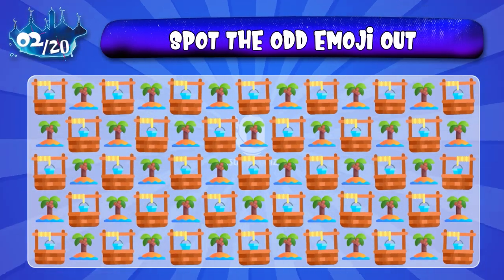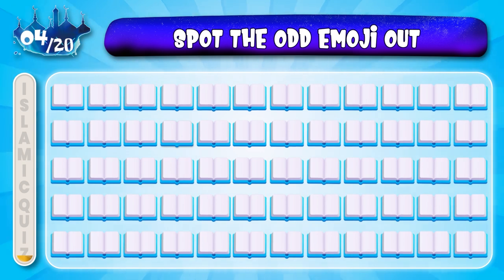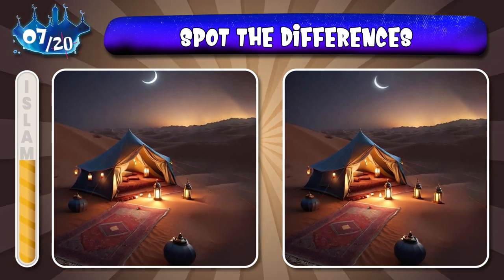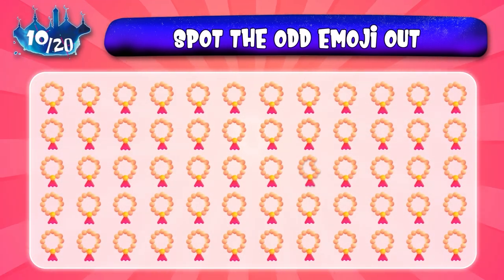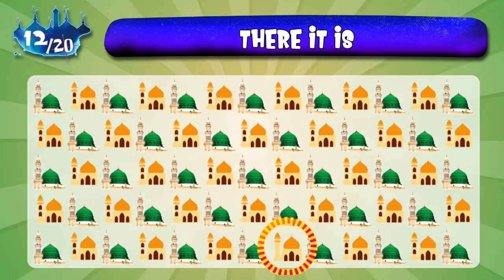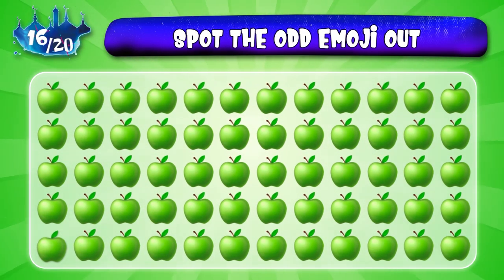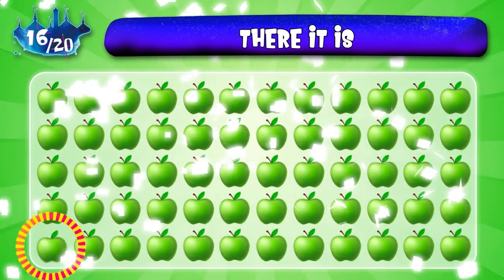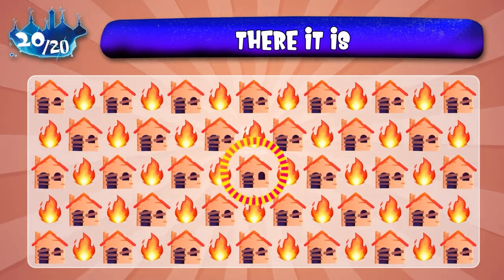MIND-BENDING Islamic Puzzle Game You MUST Try! Spot The Difference Challenge